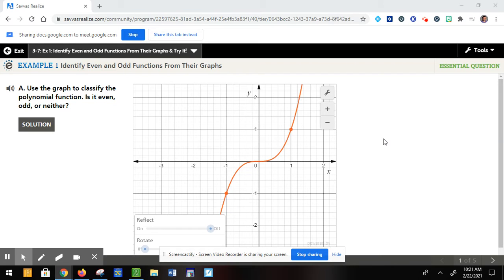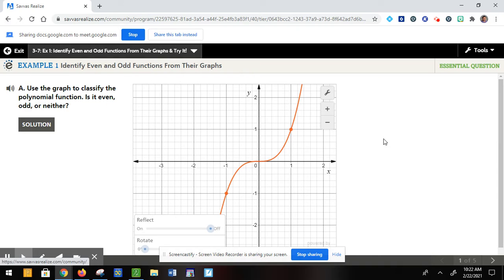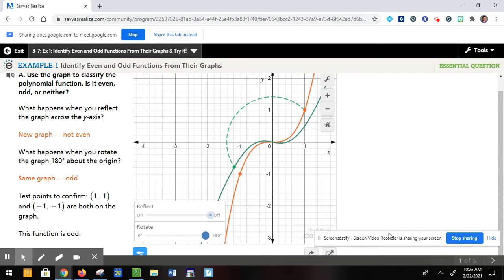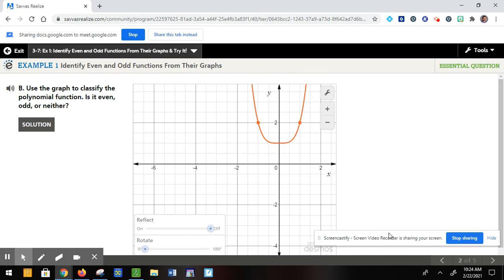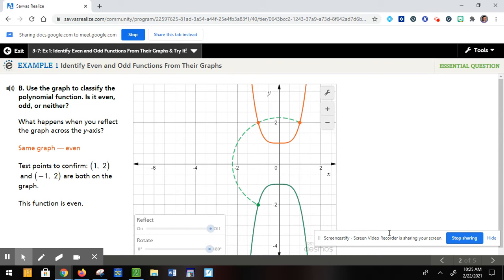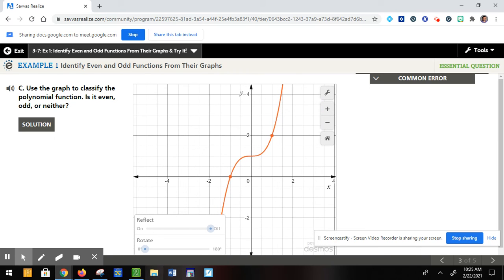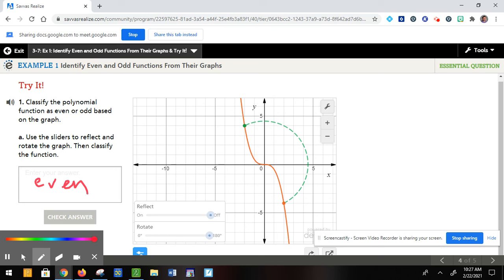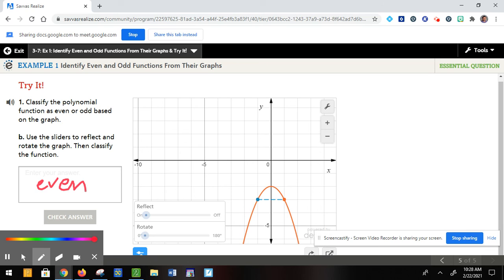Algebra 2 - 3.7 Notes #1